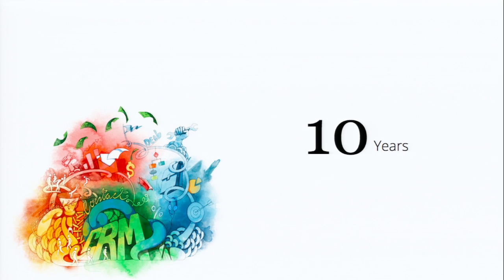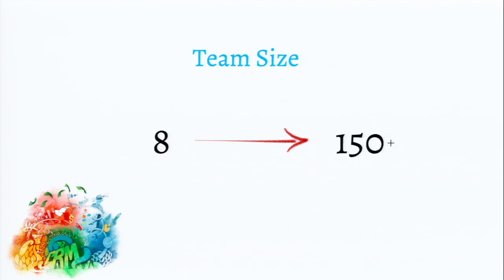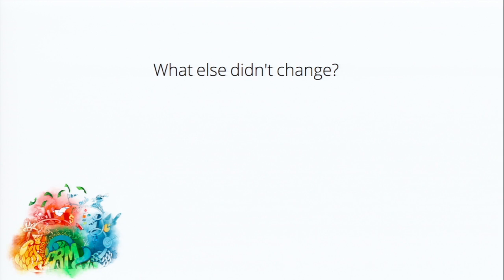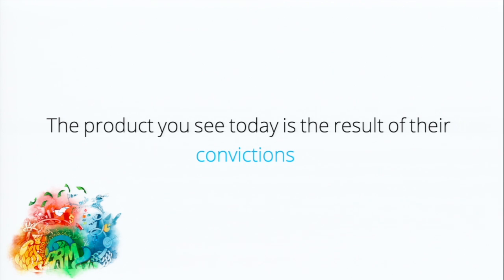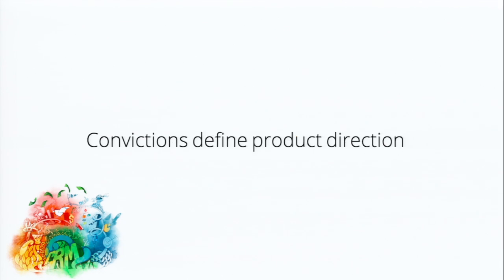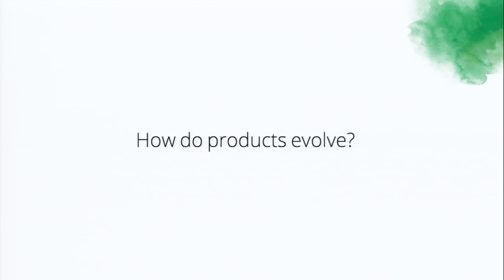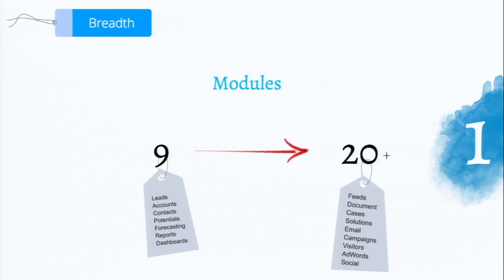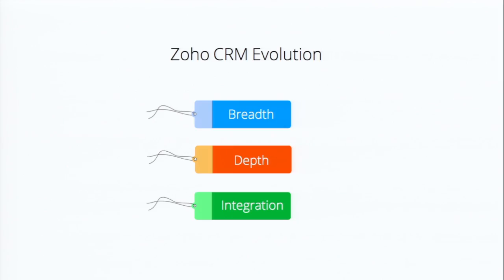Zoholics Sales & Marketing 2015 Day 2 Keynote - Raju Vegesna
Raju Vegesna explains the core values, drive and goal in product development in his keynote on Product review on the second day of the Zoholics Sales & Marketing event.